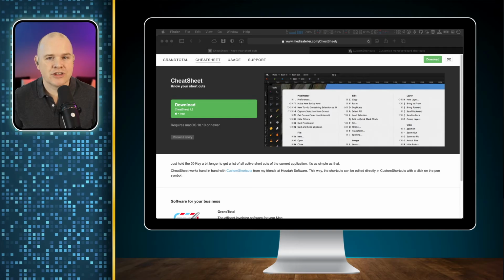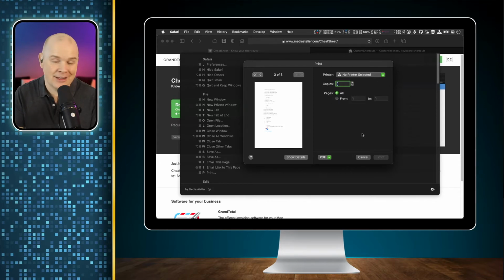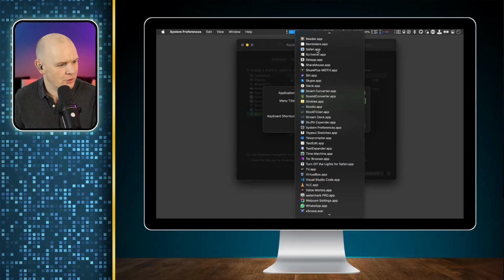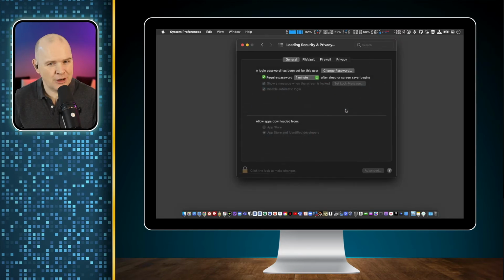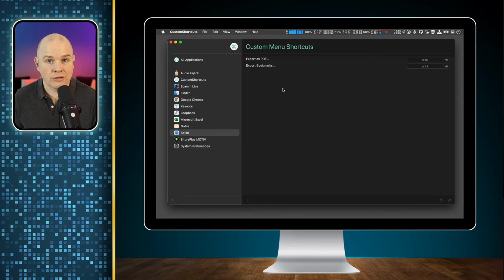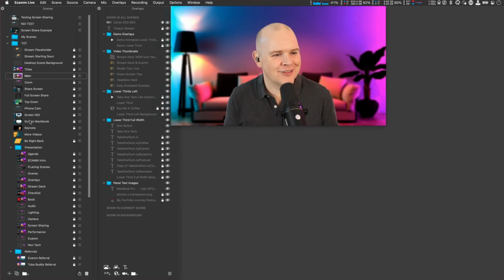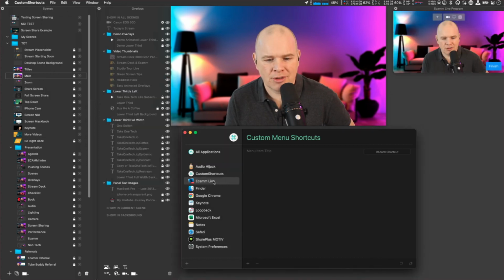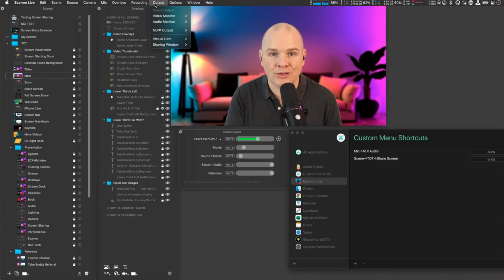Use Keyboard Shortcut Cheat Sheet and Level Up Your Mac Productivity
In this video I show how you can learn keyboard shortcuts using the Keyboard Shortcut Cheat Sheet App.  Also How you can program keyboard shortcuts on a mac in system preferences, but also using the Custom Shortcuts App.

I also show how you can use these apps to define custom shortcuts to use with stream deck.

Finally we look at how you can program in specific shortcuts to use with Ecamm Live.

The 3D Mouse I was using was from 3D Connexion You can find out more

For Stream Deck Checkout these links:
Stream Deck XL
Stream Deck

🔮Yes, I live in the future…. What d’ya want know!